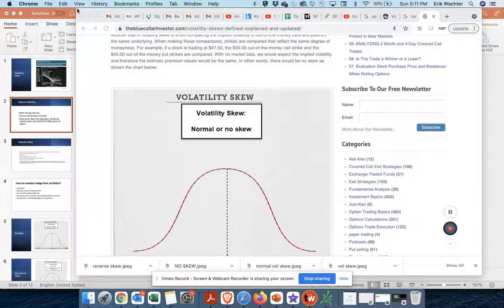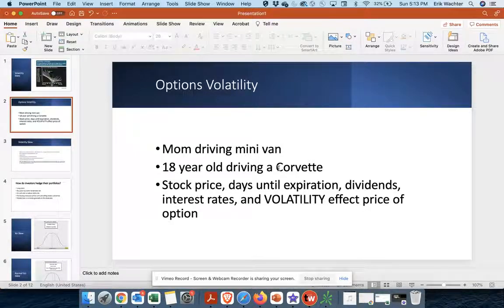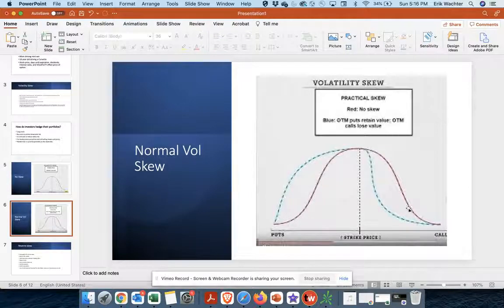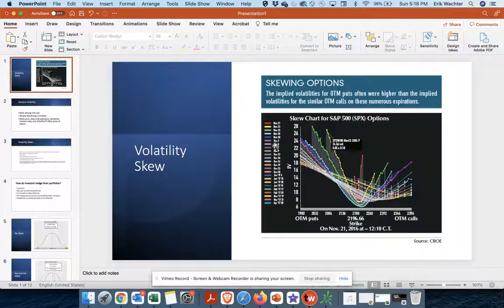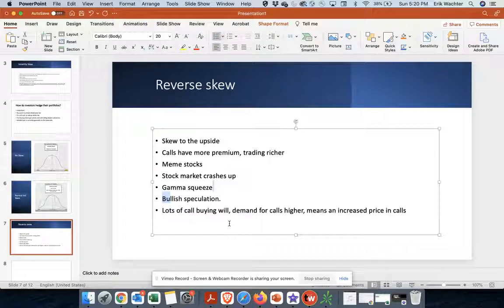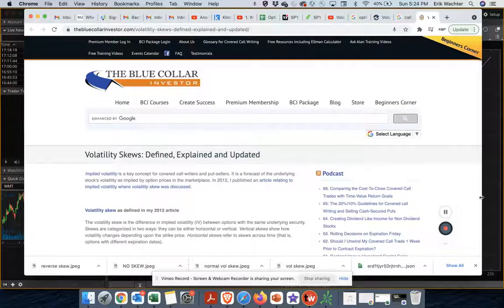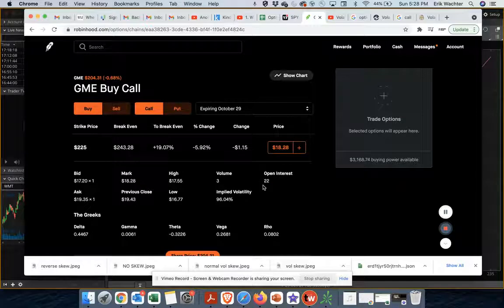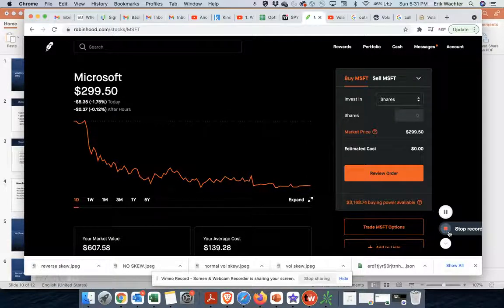99% of Robinhood Options Traders Have No Idea About this 1 Options Phenomenon...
**Stack Crypto with the lowest fees in the game at -

**Get a Free Stock when signing up for Robinhood with this link:

When you trade options, you are also trading VOLATILITY.

Many times, you can be fighting an uphill battle due to increased volatility which will EAT AWAY AT YOUR RETURNS!

In this video I talk about volatility skew and how it can hurt meme stock options buyers if they are unaware of it.

I made a mistake at the 3:00 minute mark in this video. I meant to say Tesla calls would be priced higher due to elevated implied volatility when compared to MSFT.